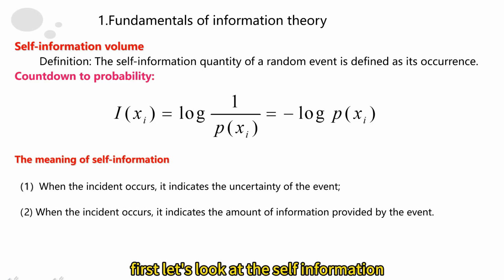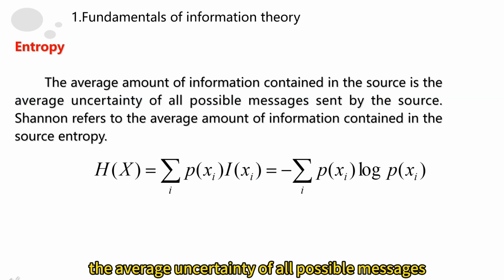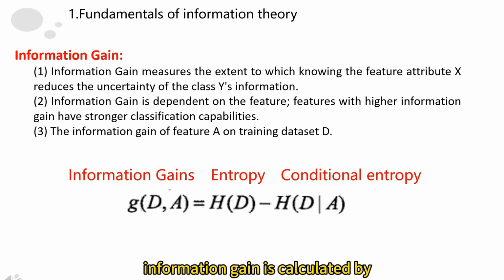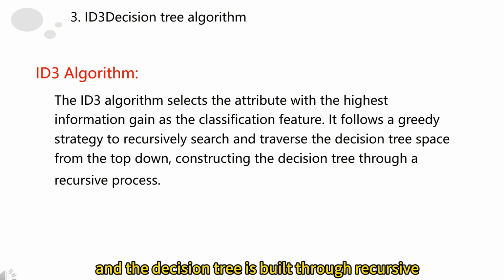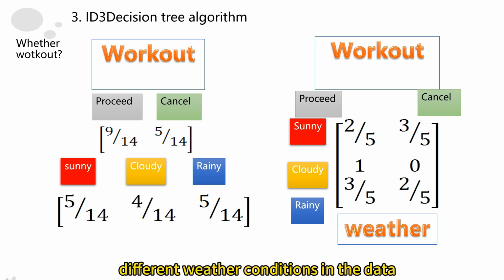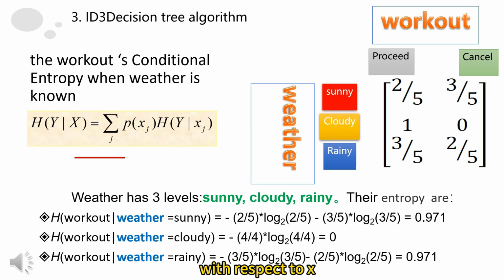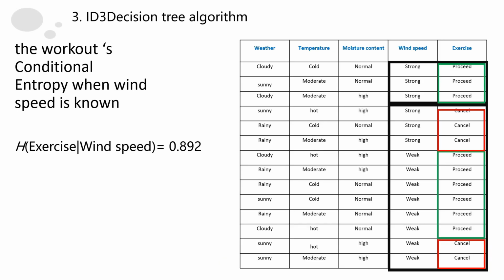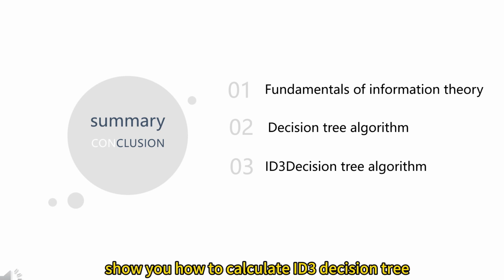5 2 Decision tree algorithm principle